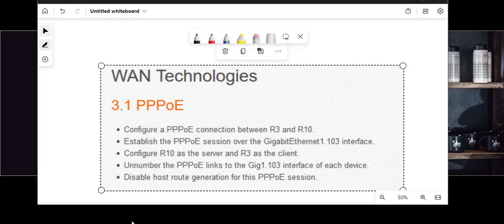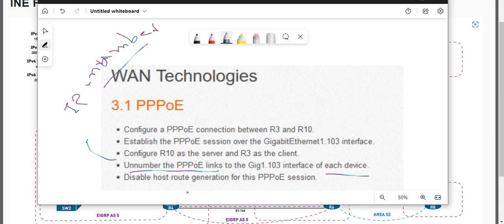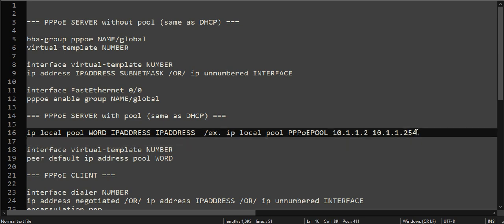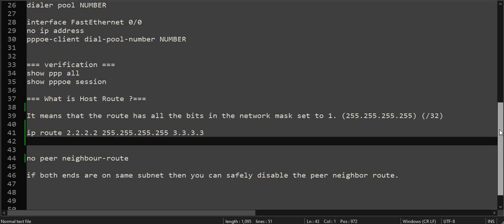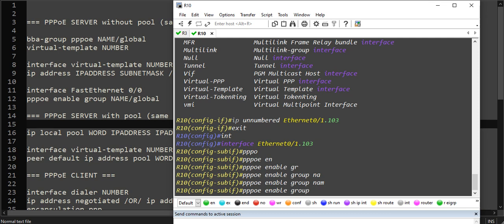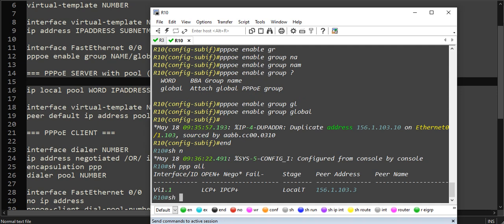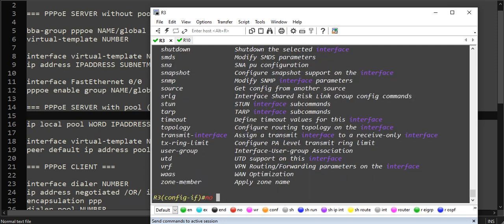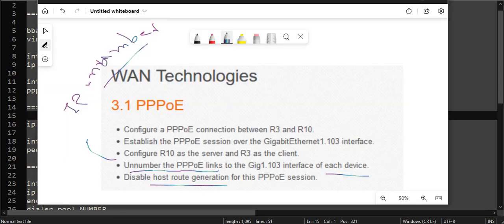INE Foundation Lab 2 - 3.1 PPPoE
In this video i explained how to configure PPPoE on Server and Client side and What is Host Route and how to disable it